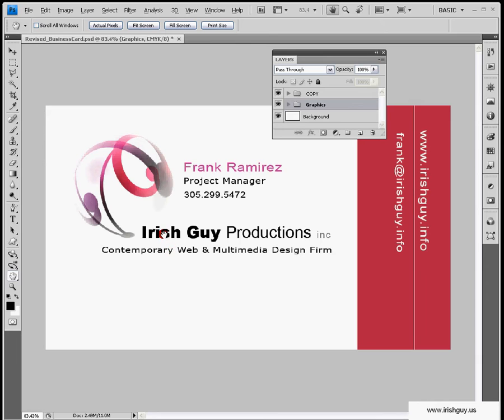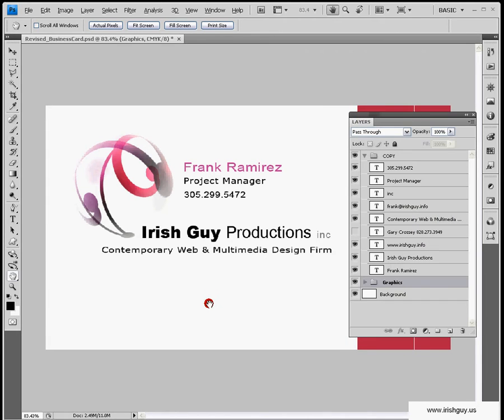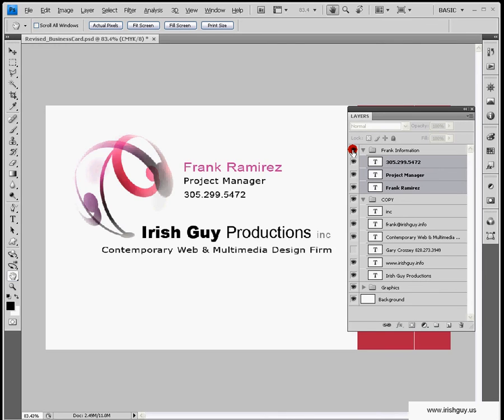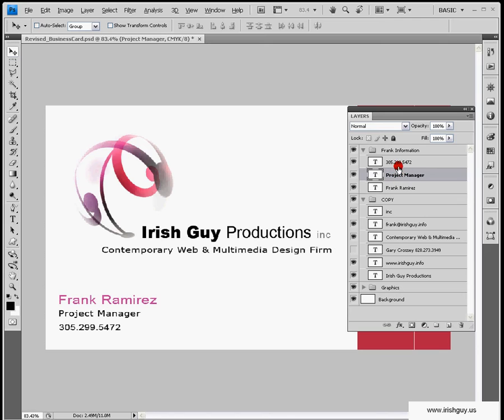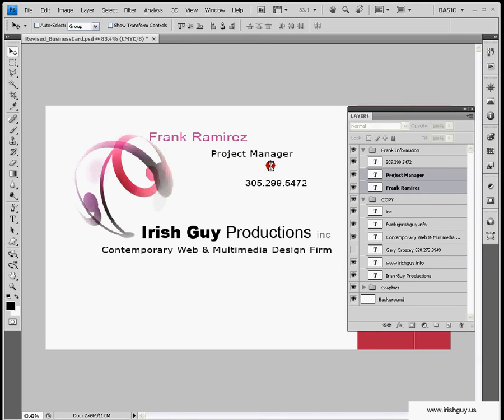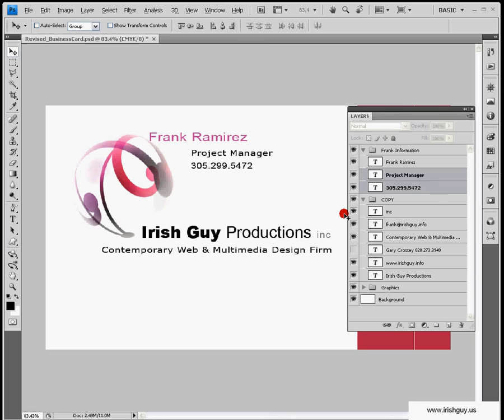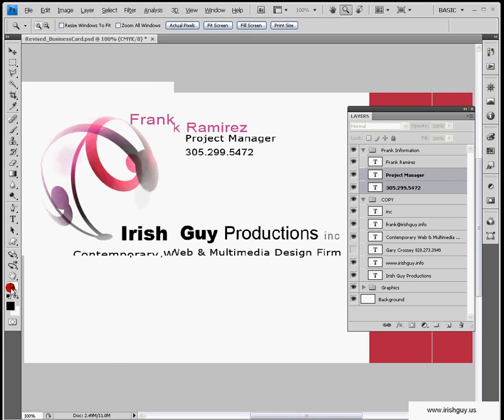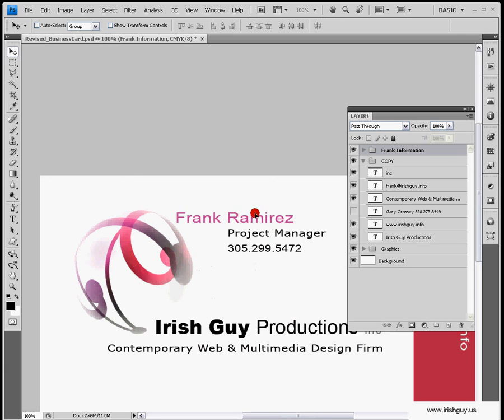06 Adobe Photoshop BEG Layer Creating Groups.avi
Adobe Photoshop for Beginners. Learn how to use the Layer palette/panel within Adobe Photoshop CS4 with helpful tips on Creating Groups within the Layer panel.

Video includes helpful tips on using Photoshop CS4 Hand and Zoom tools.